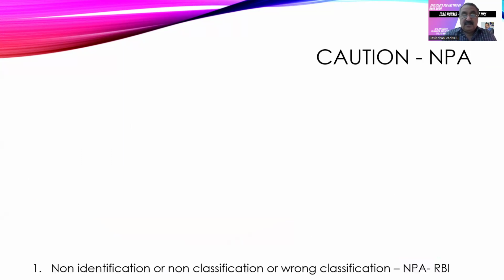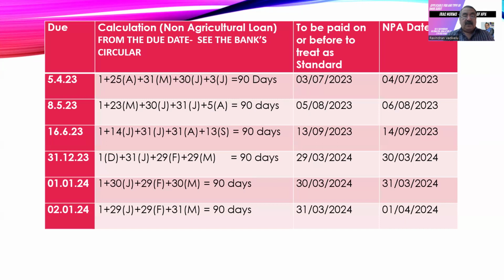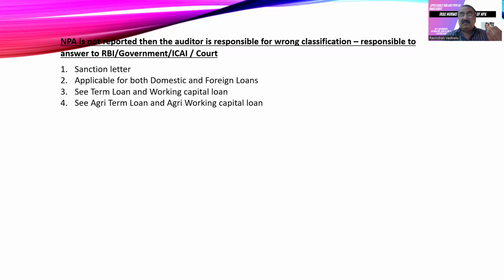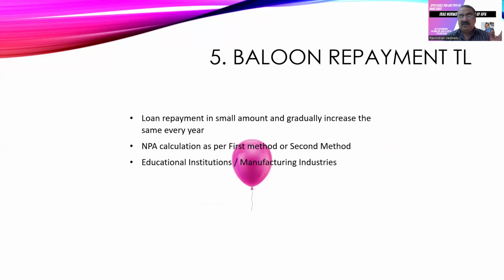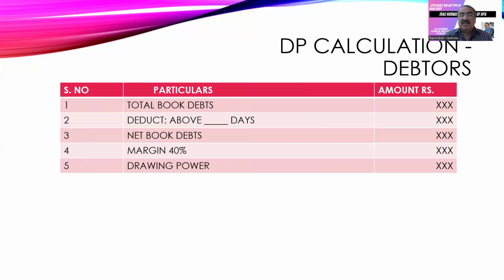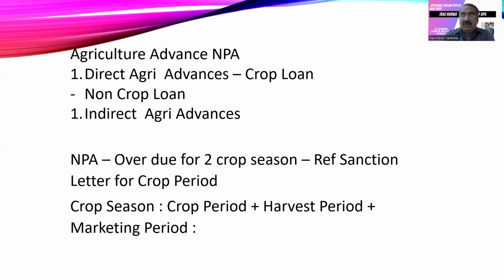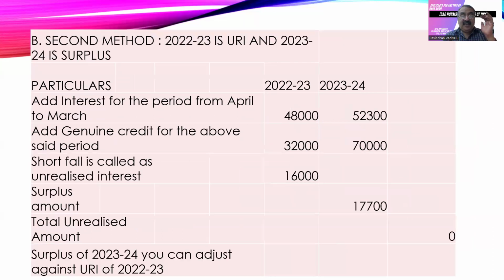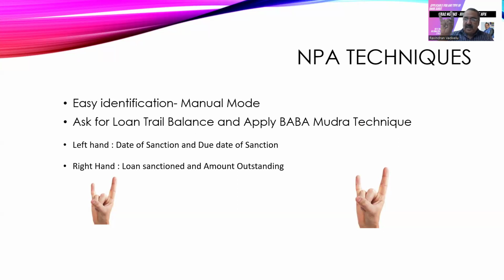Easy and simple way to understand NPA-IRAC Norms of RBI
I declare and confirm that I am not going against any Profession and Professional, Bankers and Government. This video presentation is sharing of knowledge based information with and among Chartered accountants and CA Students. Please refer the concerned Act for your Full Understanding. I am not responsible for your interpretation